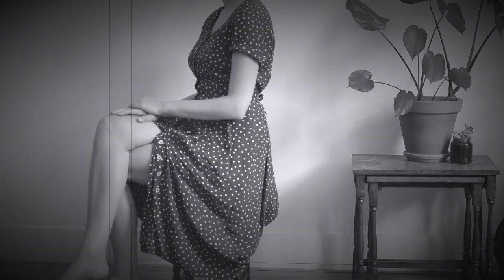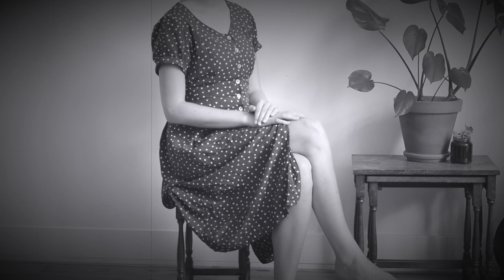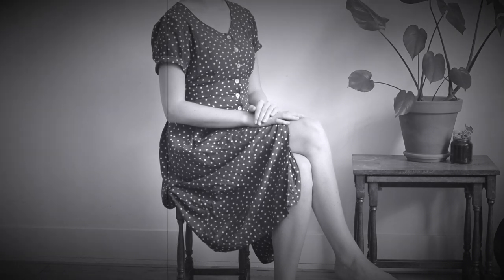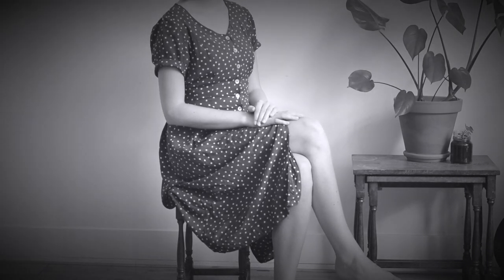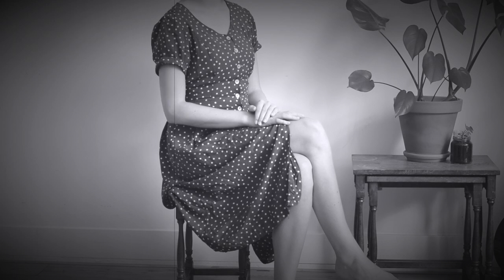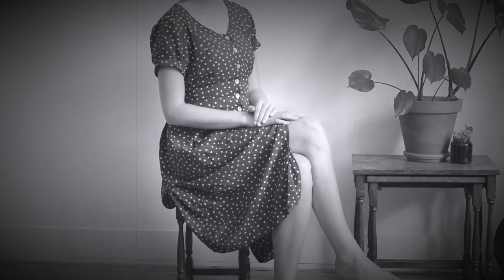how to sit like a lady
Willem de Kooning academy - practice powerplay